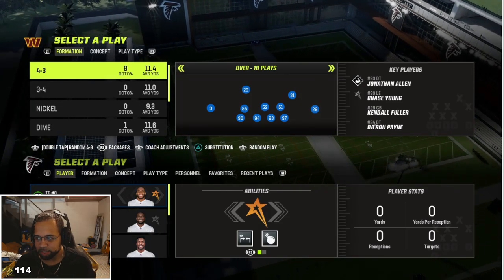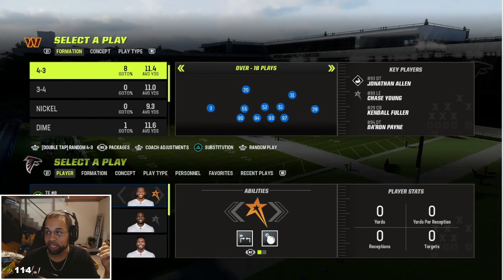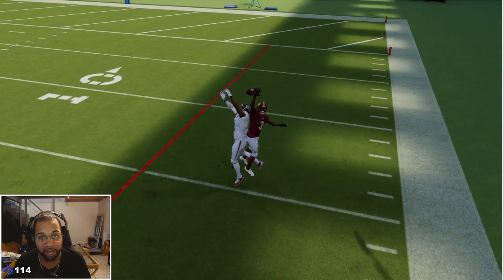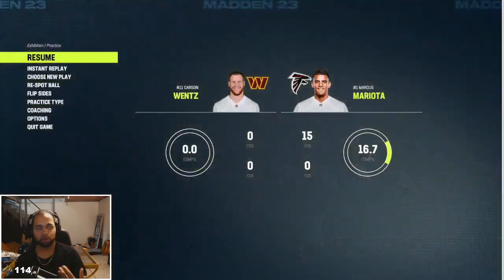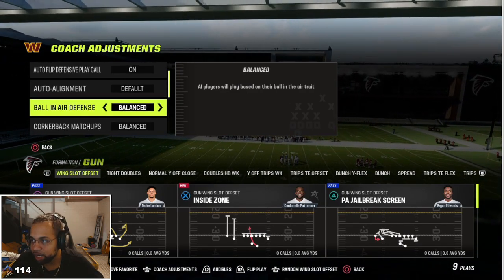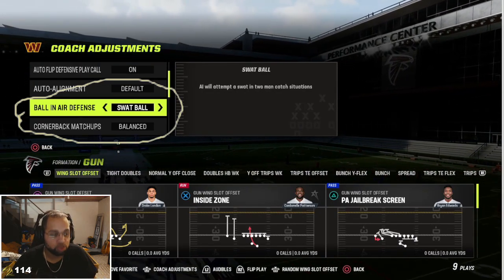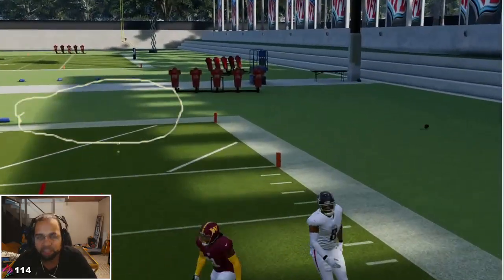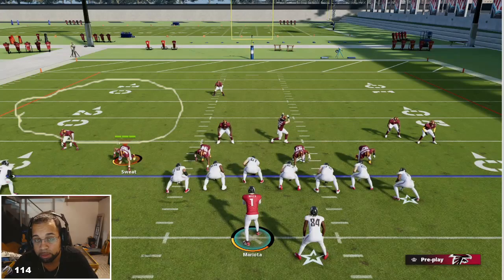HOW TO SHUT DOWN AGGRESSIVE CATCHES!(kinda) - Madden 23 Tips, Tricks, and Glitches!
Lets shut DOWN the aggressive catching!